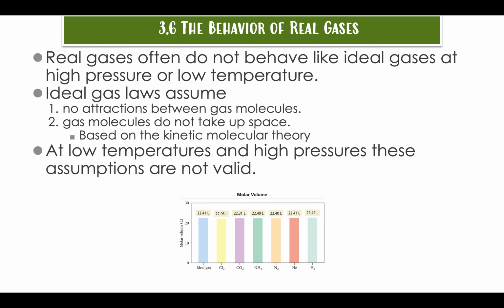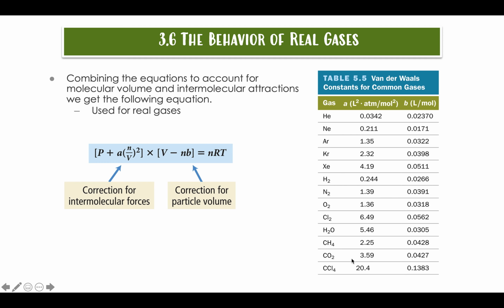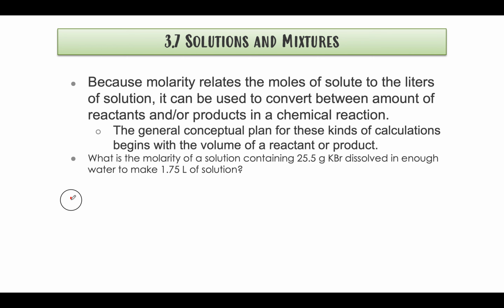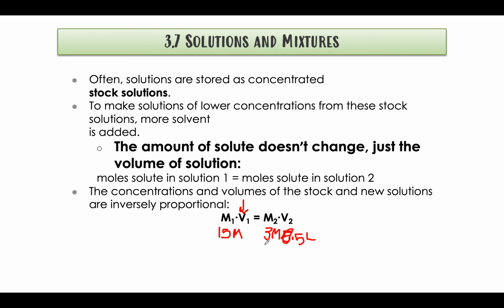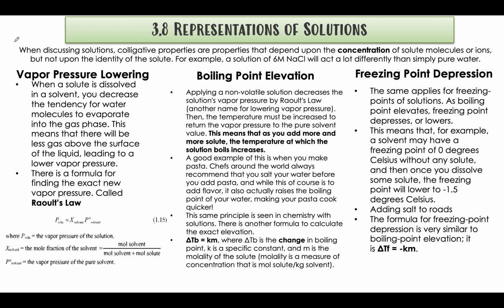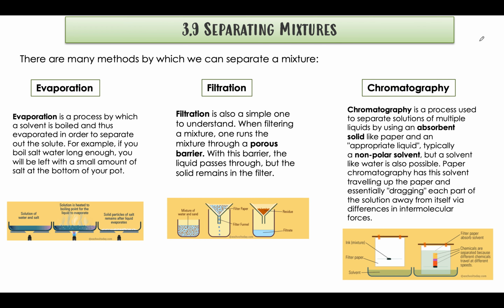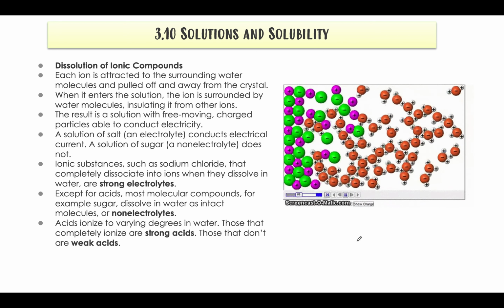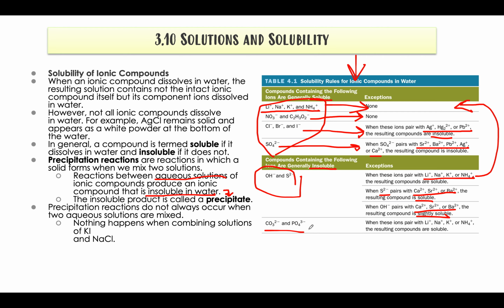Unit 3 Lecture 5